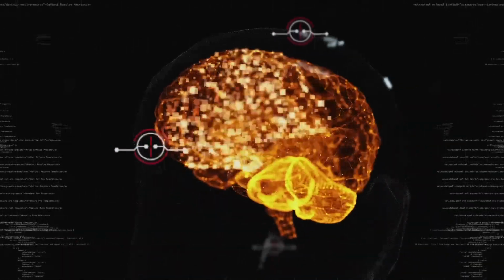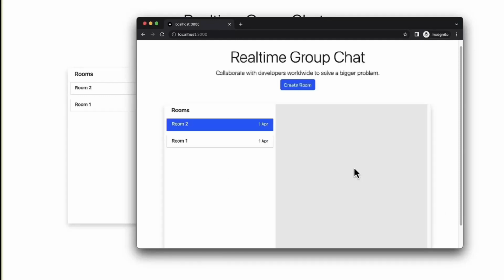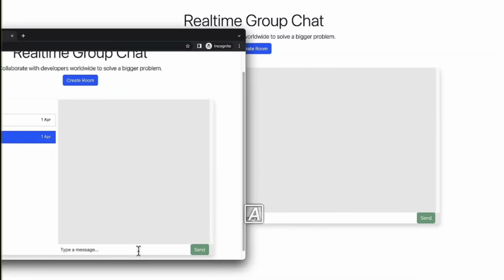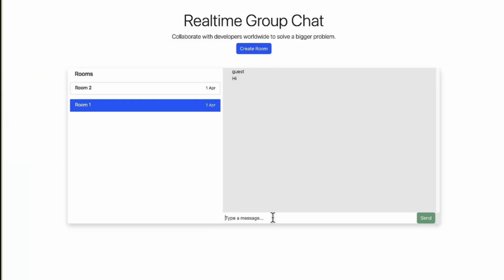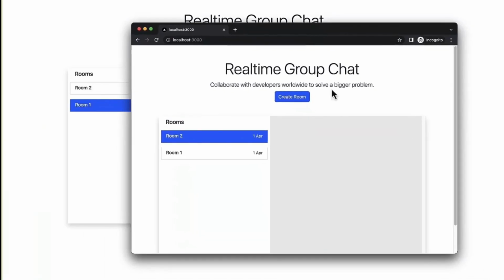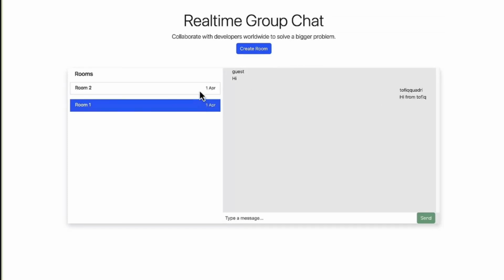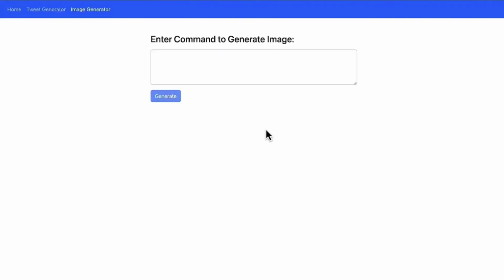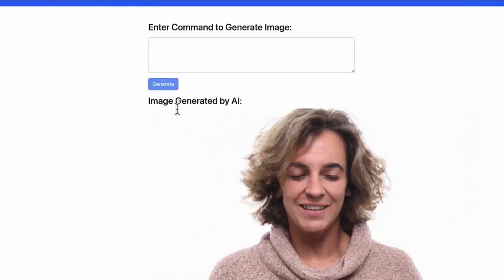NextJS - Build 5 Projects in 5 Hours using OpenAI, Socket.io, Vercel & More!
In this exciting tutorial, you will learn how to use NextJS to build five real-world projects in just five hours! We'll explore the power of NextJS and integrate technologies such as OpenAI, Socket.io, Vercel, and more to create some fantastic applications.

Throughout the video, you'll learn how to set up your development environment, create a chatbot using OpenAI, build a real-time chat application using Socket.io, create a weather app using OpenWeatherMap API, build an e-commerce app with Stripe payments integration, and finally, deploy your projects on Vercel.

Whether you're a beginner or an experienced developer, this tutorial will provide valuable insights into building projects with NextJS and integrating them with cutting-edge technologies.

So, buckle up and join us on this exciting journey of building five projects in five hours with NextJS!